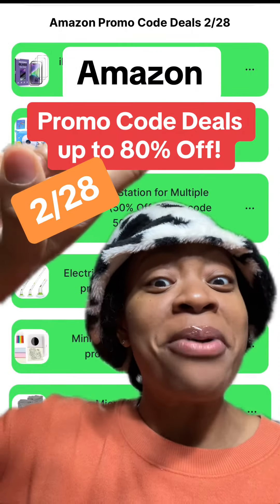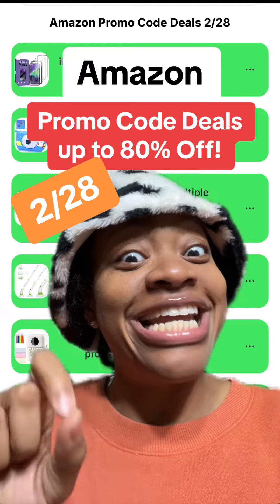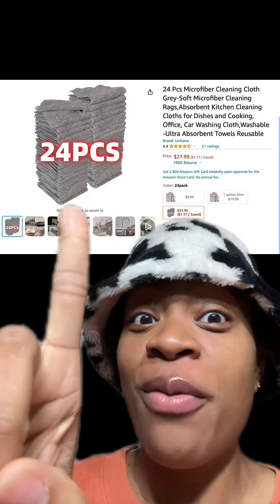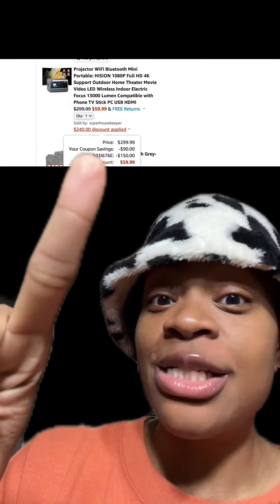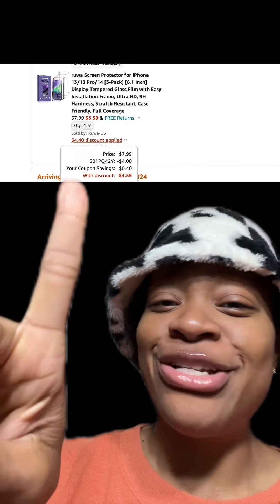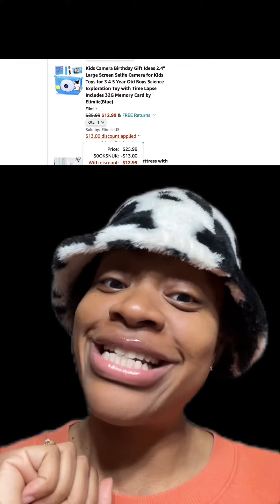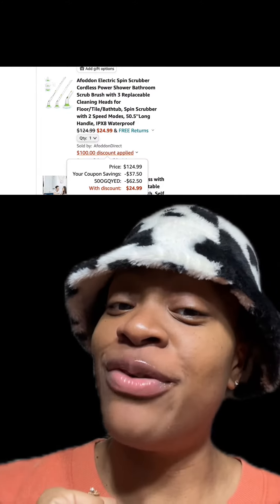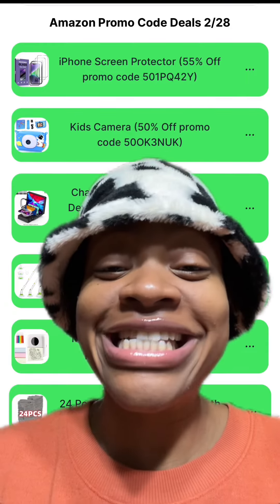The BEST Amazon Online Deals for today 2/28 |SAVE up to 80% Off + FREE Skincare Deal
Check out 10 of the Best Amazon deals starting today!